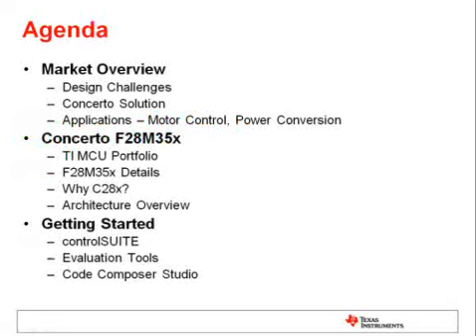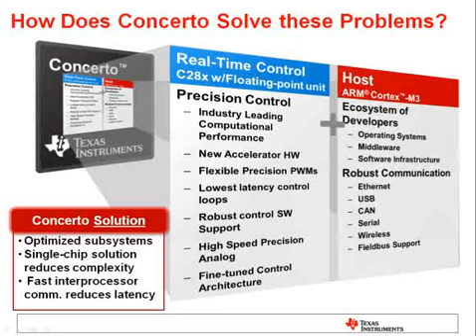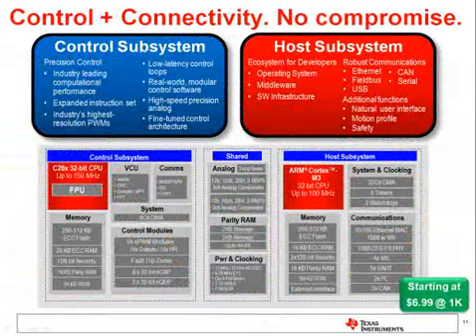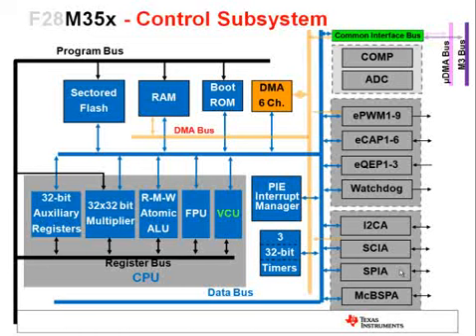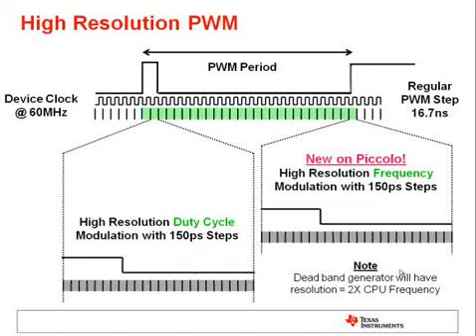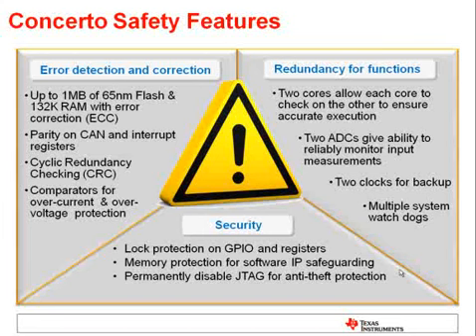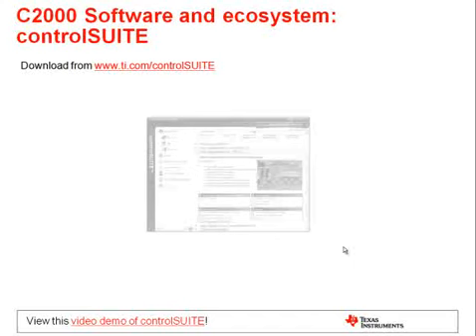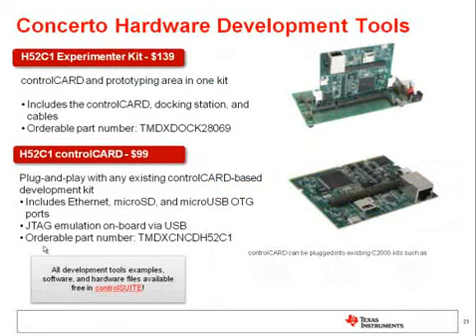Concerto™ MCU Technical Overview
Real-time control, connectivity, and software simplicity come together in TI's Concerto MCU Series. Building on C2000's industry-leading C28x core and control peripherals, Concerto MCUs add a host subsystem, consisting of the ARM Cortex-M3 core and new communications peripherals such as USB OTG and Ethernet. Combined, Concerto MCUs' Host and Control subsystems make a cleanly partitioned, single-chip solution to eliminate compromises. Learn more about Concerto MCUs and how you can simplify hardware AND software development in application areas including industrial control, renewable energy, digital power, electric vehicles, and more.